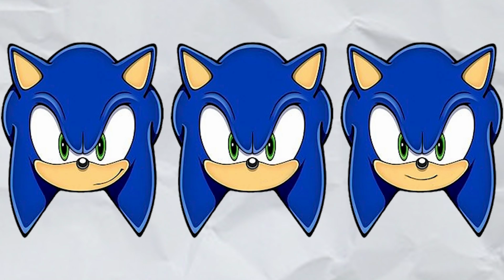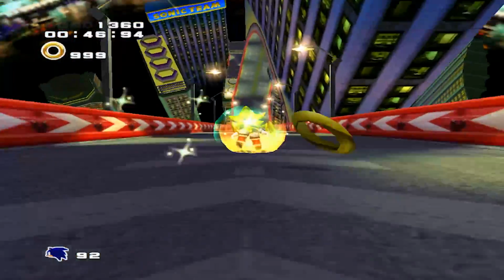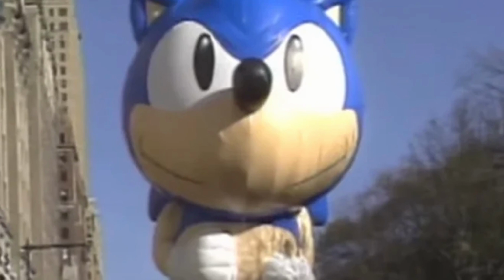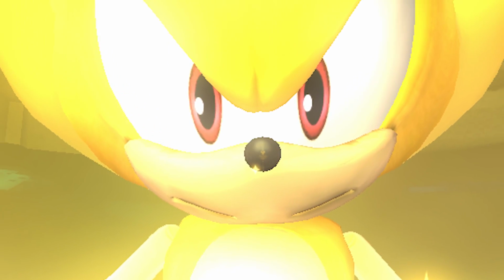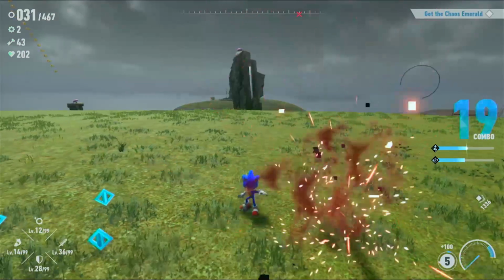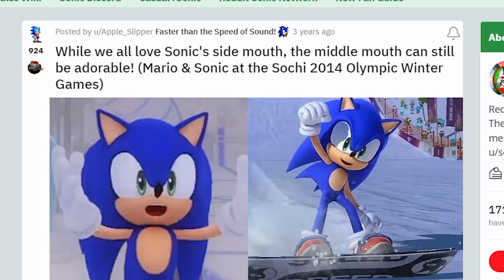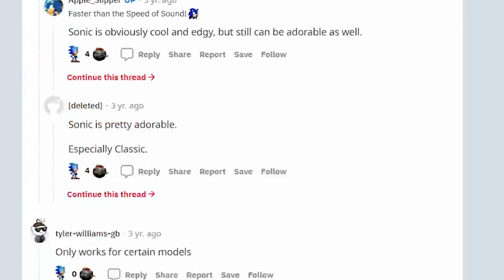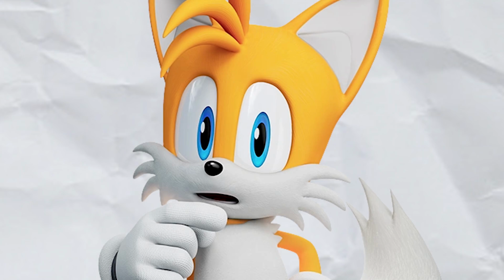A Video About Sonic's Mouth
Sonic's mouth has rather inconsistent placement. Sometimes it's in the middle, sometimes on the side, and sometimes there's... two of them? Let us discuss this!
The Good News: Colossians 2:8 - "See to it that no one takes you captive through hollow and deceptive philosophy, which depends on human tradition and the elemental spiritual forces of this world rather than on Christ."
Special Thanks:
Table of Contents:
0:00​​​​ Introduction
1:13 Explaining the Dilemma
1:51 The Time Sonic Had Two Mouths
2:25 Middle Mouth vs Side Mouth
3:56 The Character Who Stays Consistent
4:26 The Cohesive Effort of the Mouths
5:07 The Tan Muzzle?
5:58 My Personal Preference
6:15 Conclusion
6:28 Outro